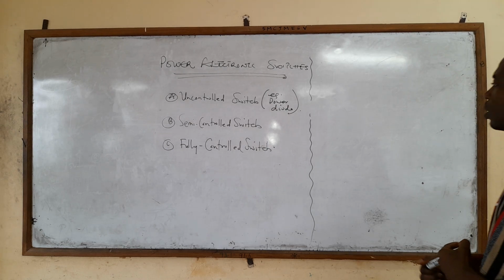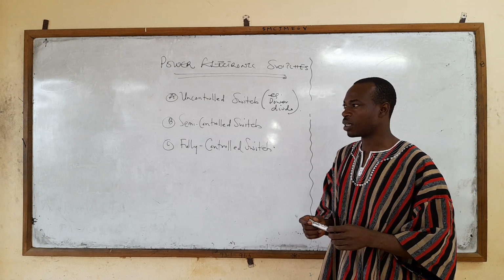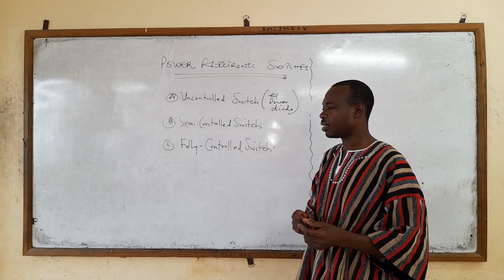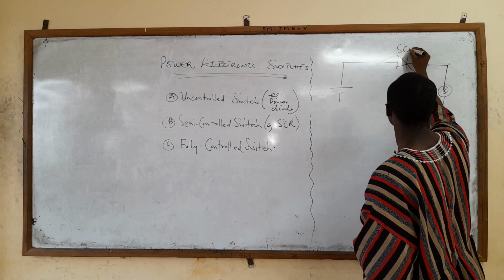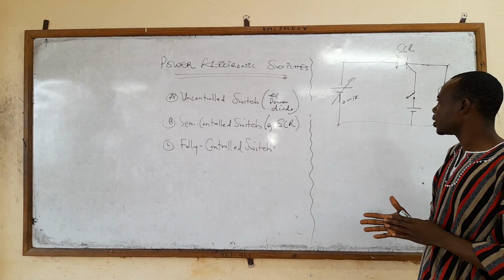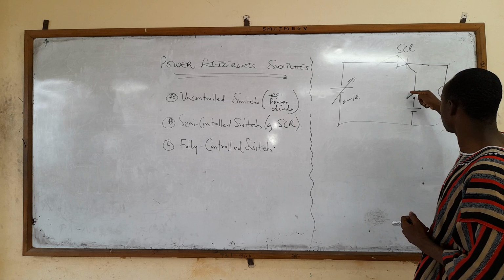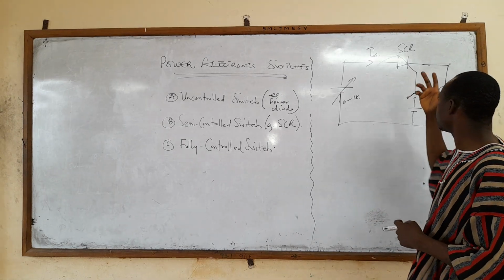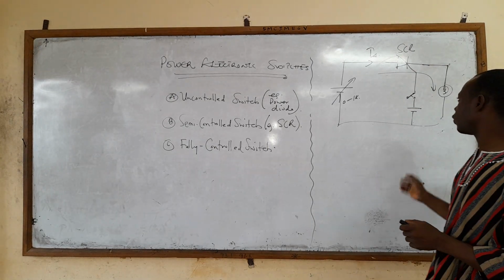POWER ELECTRONIC SWTICH (SCR)